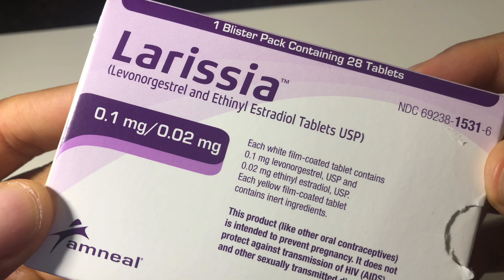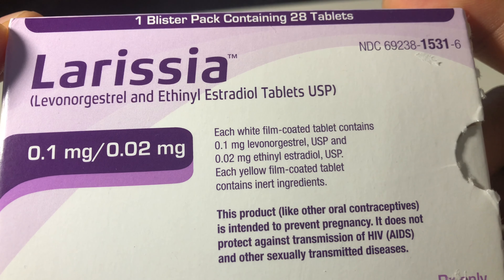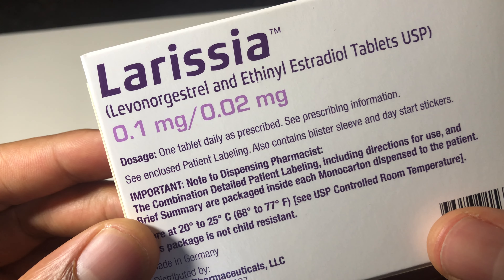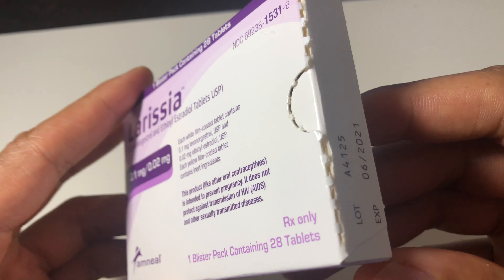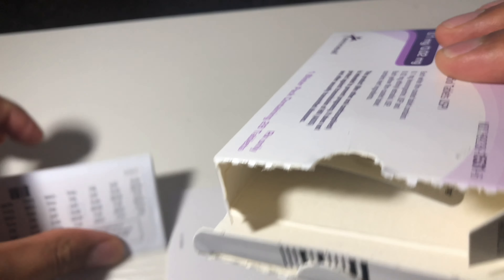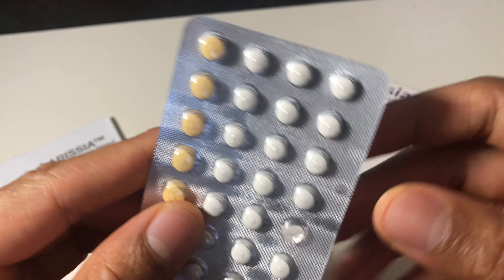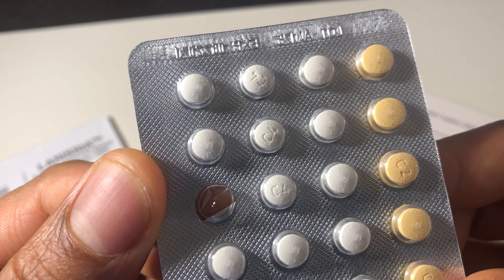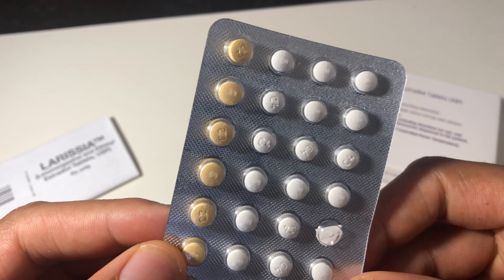Larissia Birth Control Unboxing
This is an Unboxing video of Larissia Birth Control.